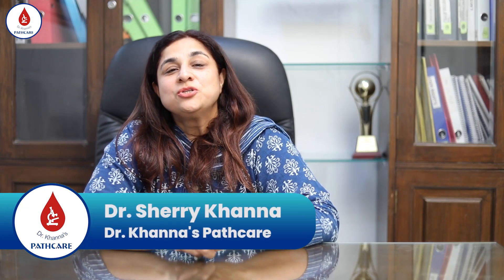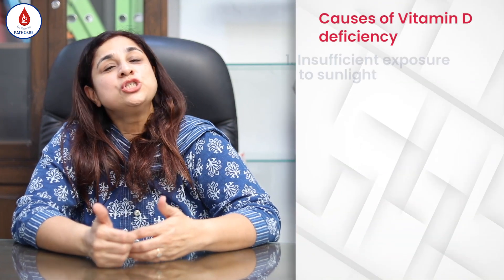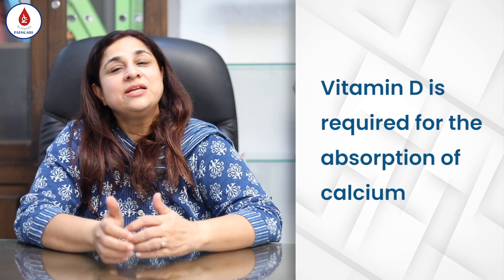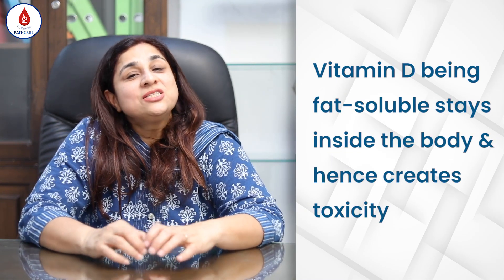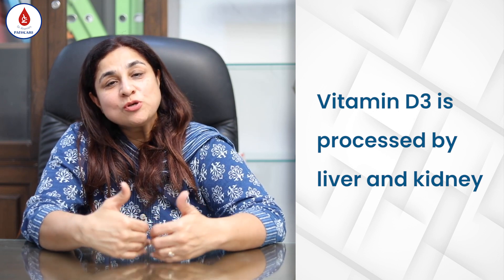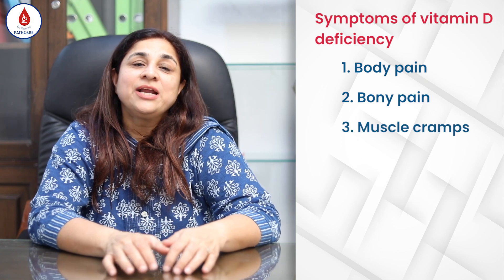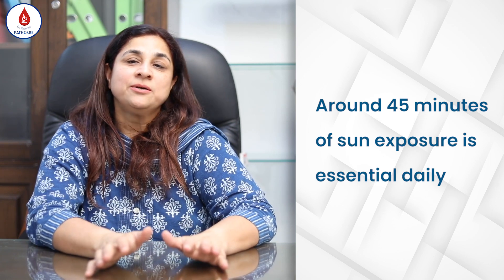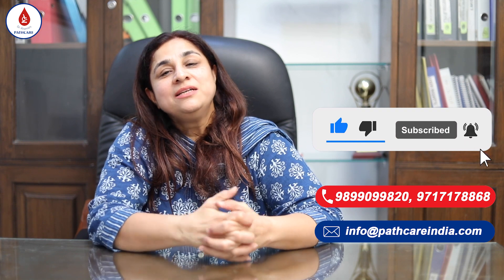✳️Vitamin D की कमी से क्या होता है?✅Vitamin D Deficiency Test |✳️Vitamin D की कमी के कारण और लक्षण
Do you have pain in your bones? Have you got a vitamin D test done? Do you know what vitamin D is and why is it important for you? Well, in this video you’ll get answers to all your questions. Here is an expert from Dr. Khanna’s Pathcare who is talking in detail about vitamin D.
In this video, she has discussed vitamin D test, cases where this test is recommended, causes of vitamin D deficiency, an optimum value of vitamin D, vitamin D2 and D3, symptoms of vitamin D deficiency, and sources of vitamin D. so make sure that you watch this short video till the end to know all about vitamin D and its laboratory test.

Time Stamps
00:00 Vitamin D Test
00:23 Cases where Vitamin D Test is required
00:45 Causes of Vitamin D deficiency
01:48 Optimum value of Vitamin D
02:19: Types of Vitamin D
02:29 Foods rich in Vitamin D
03:02 Vitamin D Tests Classification
- Vitamin D3 → 25- Hydroxy
- 125 Dihydroxycholecalciferol

ABOUT Dr. KHANNA'S PATH CARE LABS

PathcareIndia is one of the most trusted players in diagnostics today, with a network of fully automated labs across major cities in India, that is hardcoded with innovative technology, advanced robotics, and intelligent digital solutions.

With an extensive team of highly qualified lab technicians and pathologists, our single-minded purpose is to follow the strictest of quality measures to maintain accuracy for each test we perform.

Call us 24/7
A-43 Hauz Khas, Hauz Khas , New Delhi – 110016

विटामिन D की कमी से क्या होता है ? | विटामिन D की कमी के लक्षण | विटामिन D की कमी का इलाज, शरीर में Vitamin D के कमी से हो सकता है इन बीमारियों का खतरा, Symptoms of Vitamin D3 Deficiency | विटामिन D3 की कमी के लक्षण | How to increase Vitamin D3 in Body, विटामिन डी सबसे ज्यादा किसमे पाया जाता है ? best source of vitamin d / vitamin d kisme paya jata he, इन 5 संकेतों से पहचानें बॉडी में Vitamin D की कमी के लक्षण,